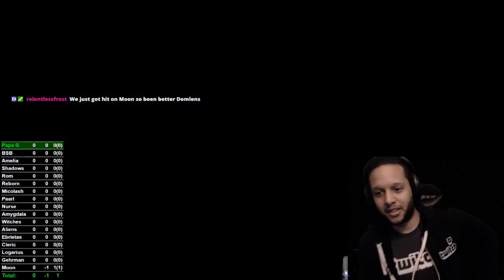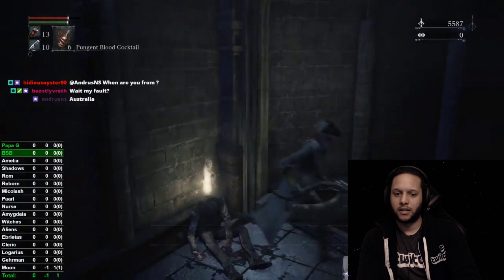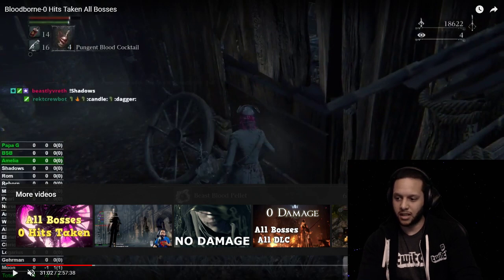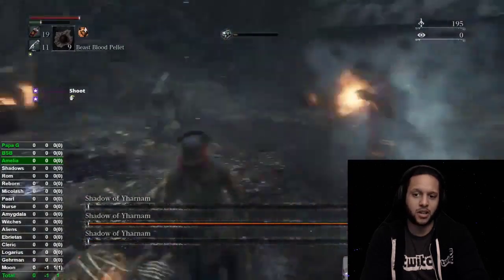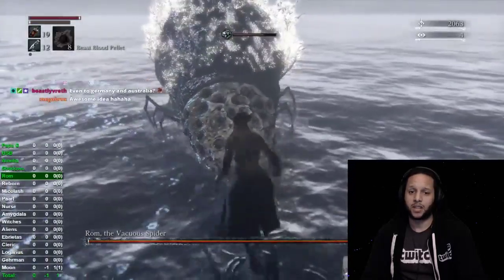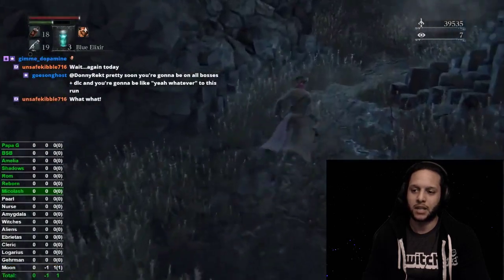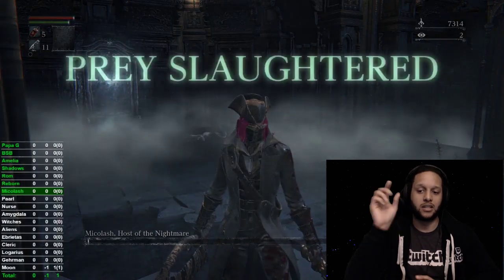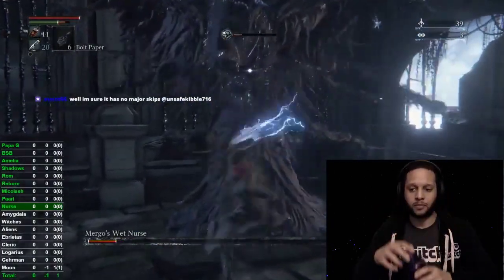Bloodborne No Hit Any% Commentary/Tutorial w/ Gimme_Dopamine Part 1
Gimme_Dopamine and myself explaining strats and helping anyone looking to do no hit runs. This is part 1 which is only the any%. Part 2 will discuss all bosses. Thank you guys for watching!